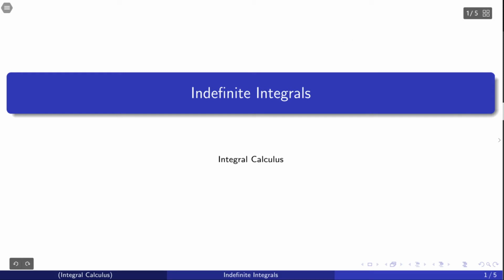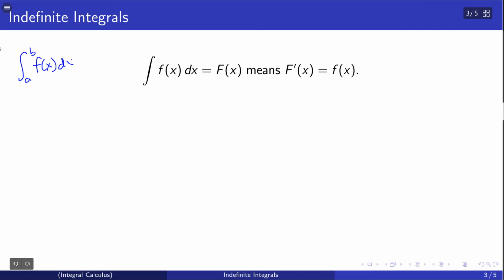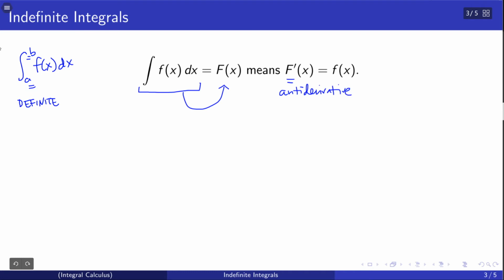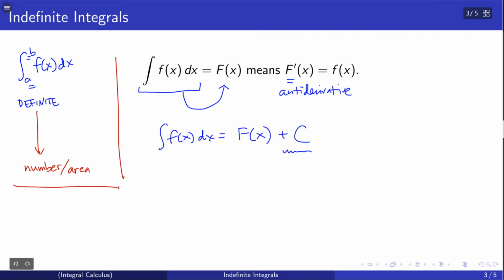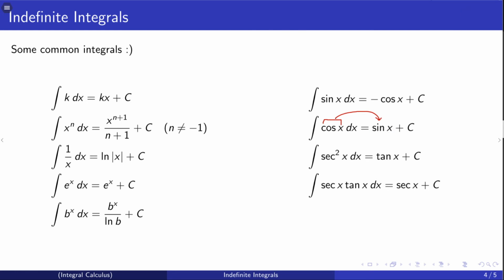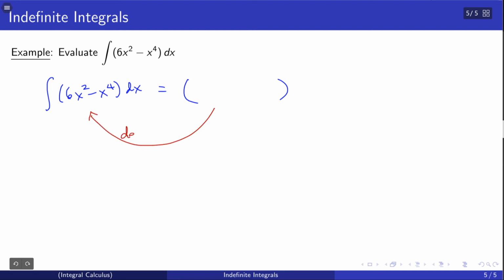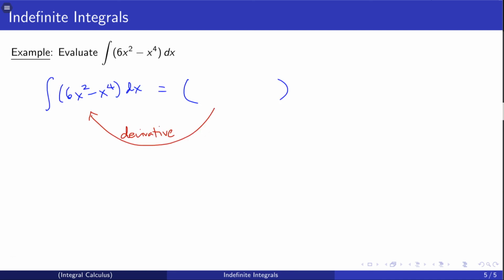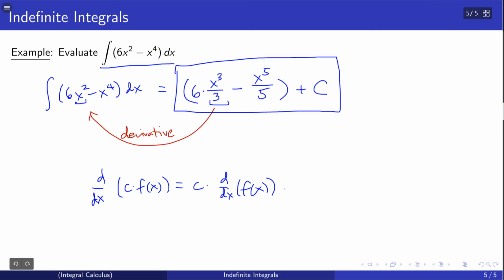MAT136: Indefinite Integrals